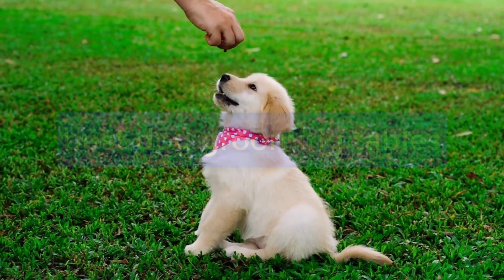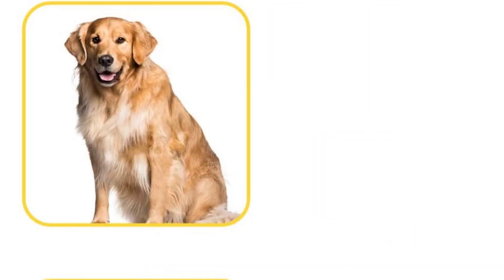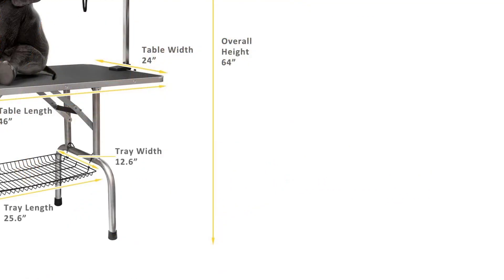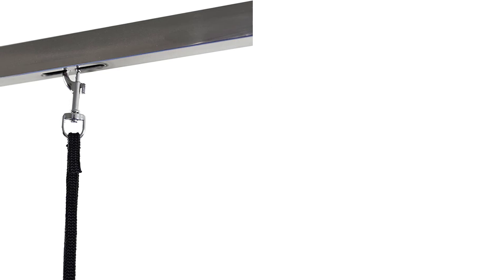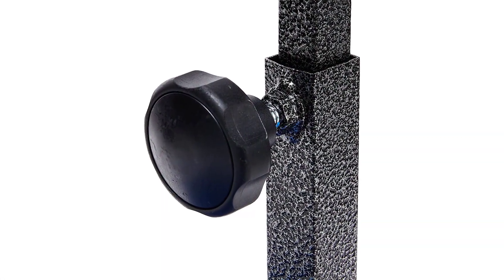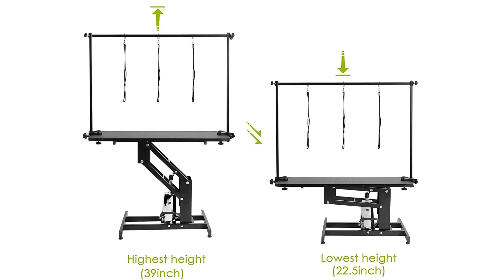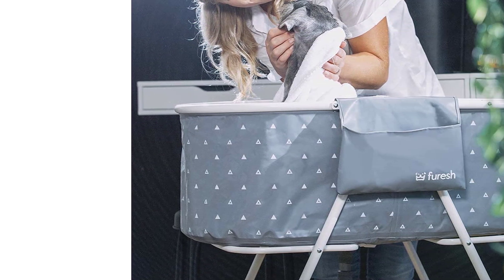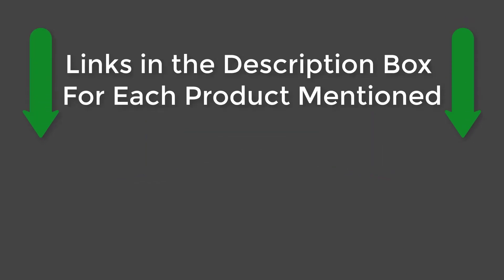Top 5 Best Dog Grooming Tables of 2025 [Tested & Reviewed]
To find the Best Dog Grooming Tables, we consulted our expert friends at Reviews Key, who have identified the most popular models on the market based on availability, reviews, and good brand reputations.